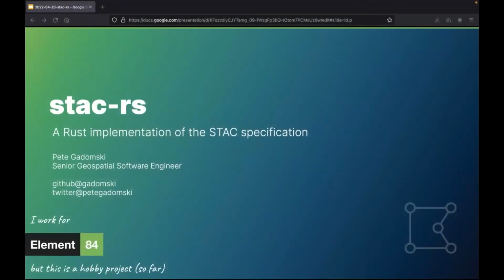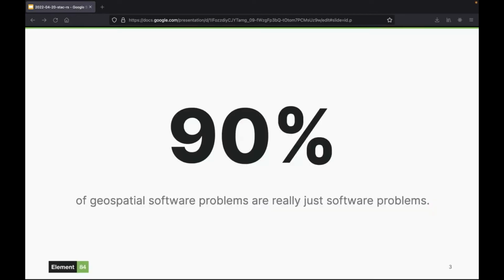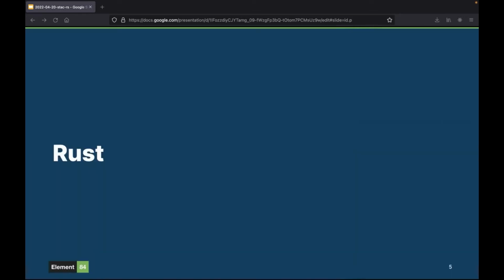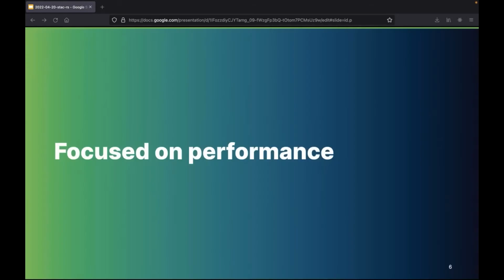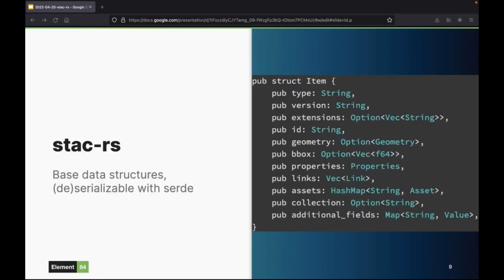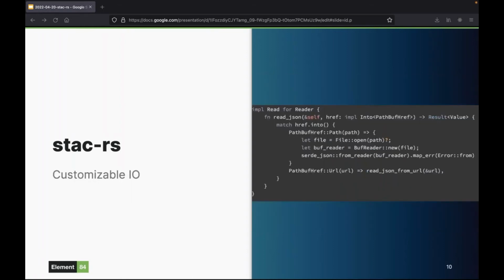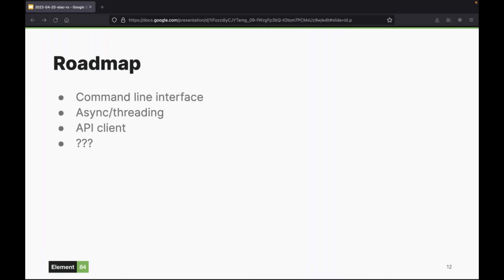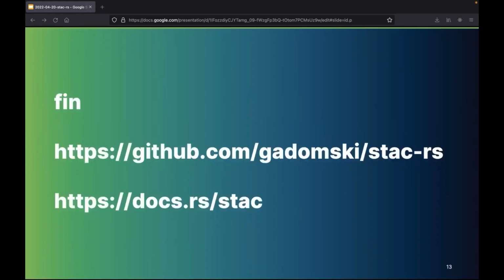stac-rs: a Rust implementation of the STAC specification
Peter Gadomski, Element 84

A quick tour through a Rust implementation of the STAC spec. Includes:
- Architecture decisions
- Where stac-rs could fit in to the STAC tooling ecosystem
- Roadmap"